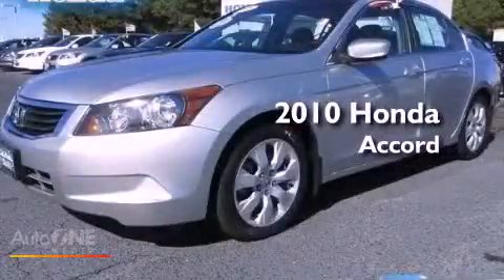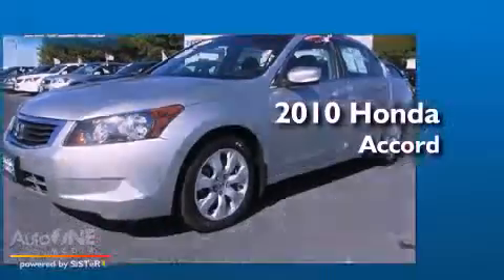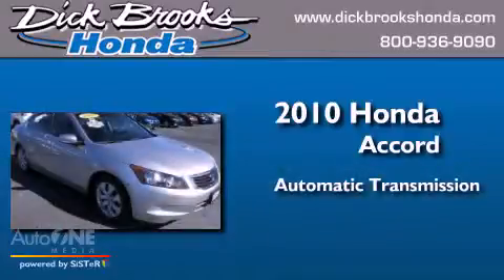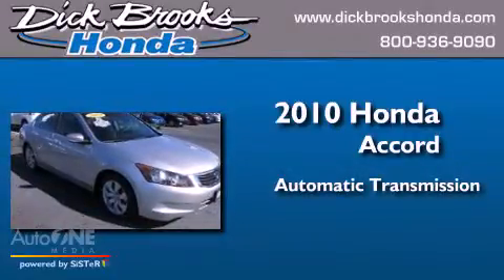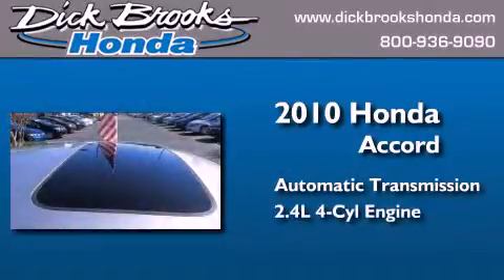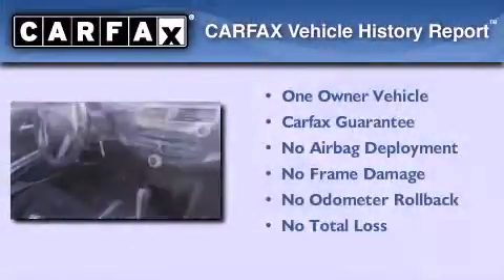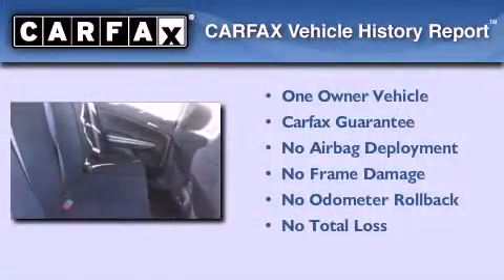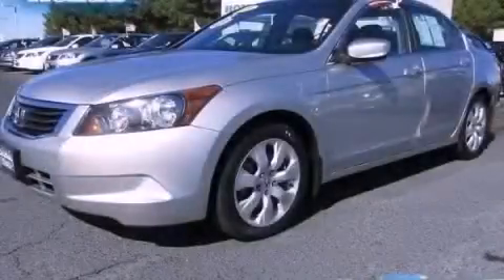2010 Honda Accord Sdn Greer SC 29651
Year : 2010
 Make : Honda
 Model : Accord Sdn
 Engine : 2.4L 4 cyl.
 Trans . : Automatic
 Exterior : Alabaster Silver Metallic
 Miles : 34,500
 Interior : Black

 14100 E Wade Hampton Blvd.